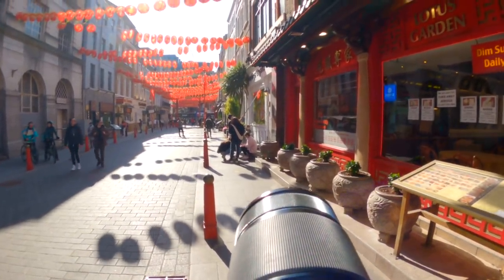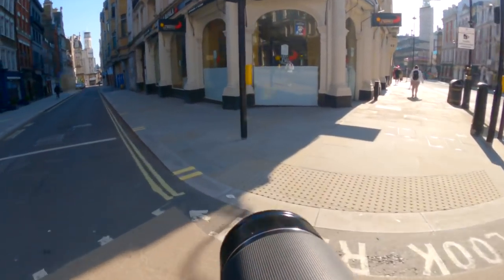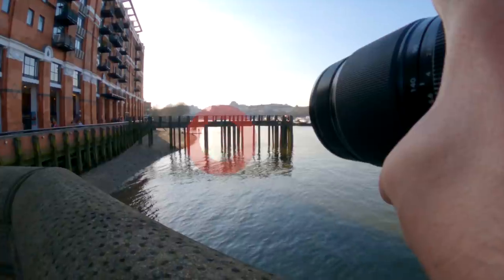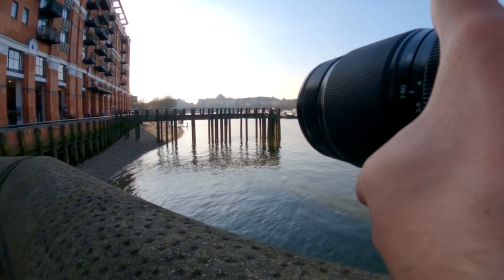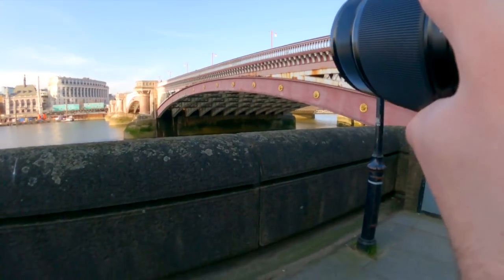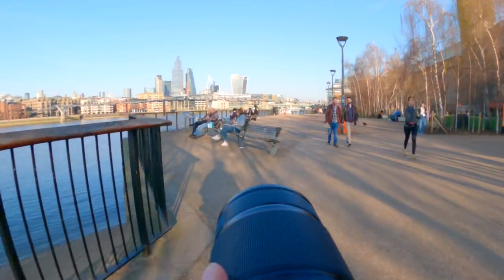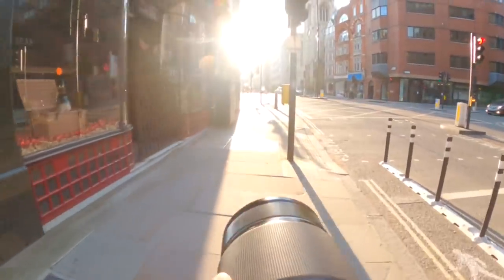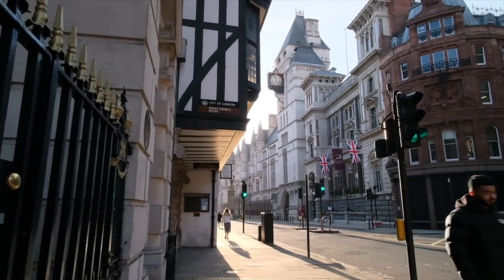Telephoto Street Photography in London POV EP7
Fujifilm 50-140 POV Street Photography EP7
In this video we go for a walk and bring along the tank that is the 50-140 f2.8. Enjoy!

WHAT CAMERA GEAR I USE:
Main Camera
POV / Vlog Camera
My Go To Do Everything Lens
Street Photography Prime 1
Street Photography Prime 2
Street Photography Prime 3
Telephoto Zoom
Ultra Wide Zoom
My Go To Do Everything Bag
Street Photography Bag